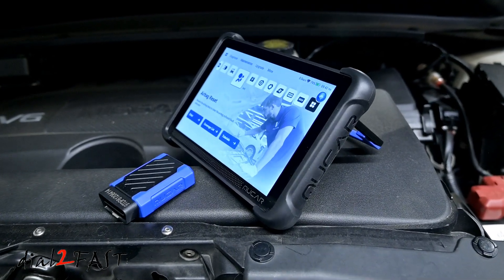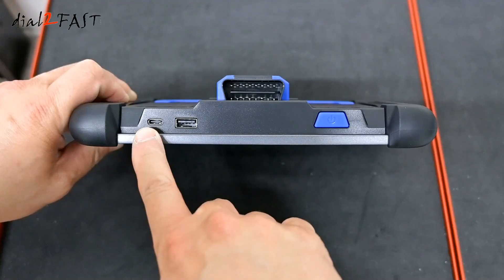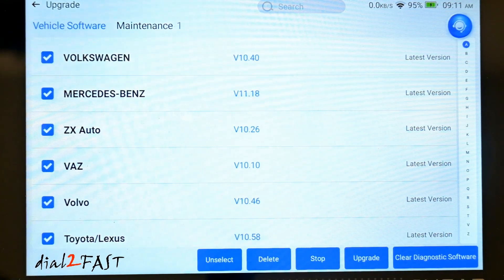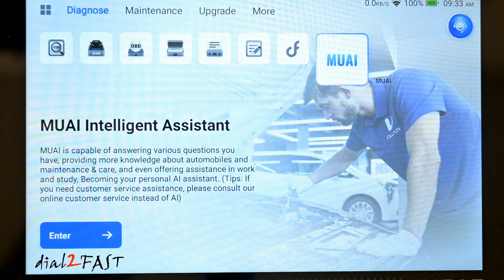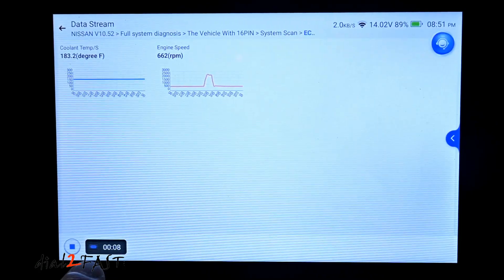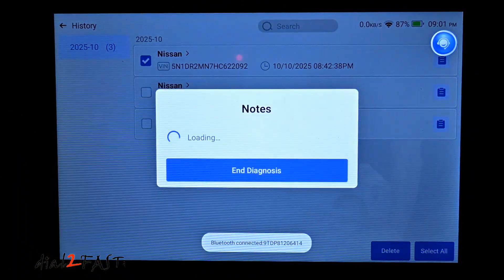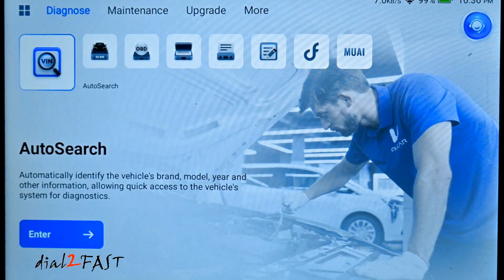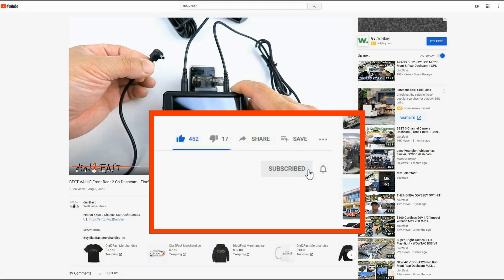AI Assisted Bi-Directional OBD Scan Tool | MUCAR 892BT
In this video I will show you this AI Assisted OBD scan tool. This is the MUCAR 892BT and it has all the advance features you get on a professional level tool. With the built in AI function, it can provide analysis of the fault codes. I will go over all the features on this tool so make sure you watch till the end.